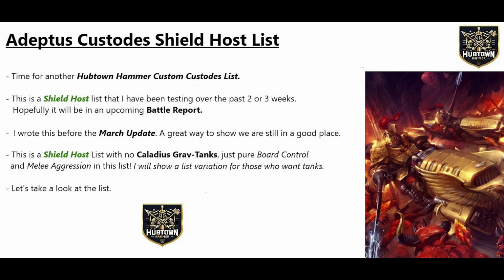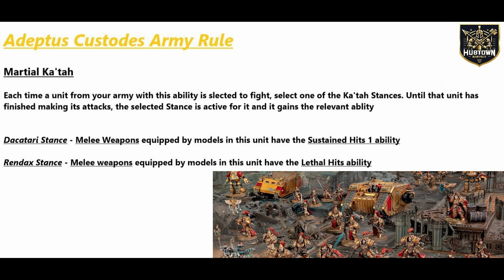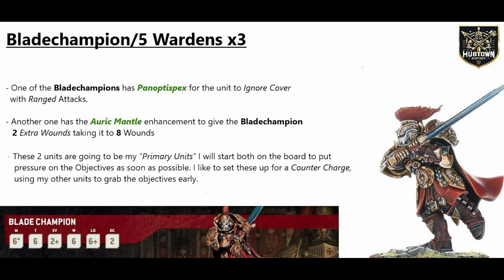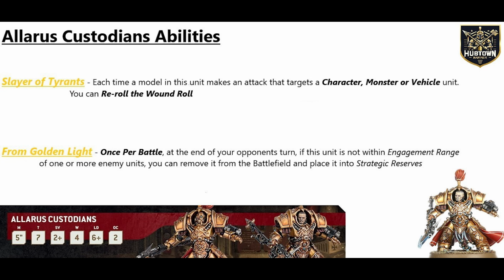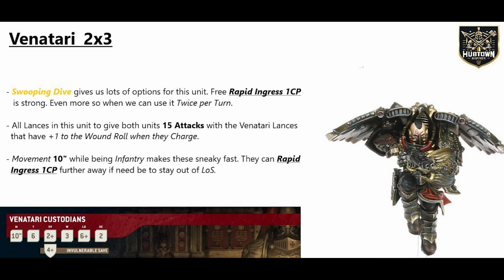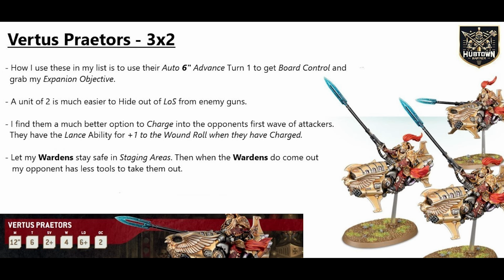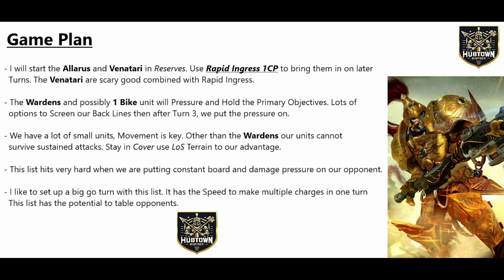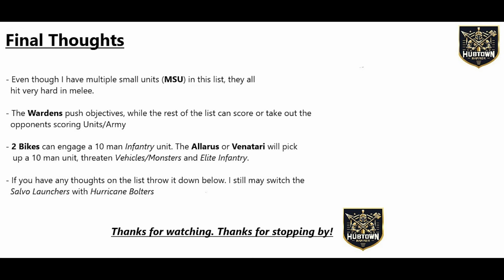Adeptus Custodes Shield Host List Post Balance Update Warhammer 40K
Adeptus Custodes
Shield Host Detachment
Post March Update 2000 Point List

This video is an overview of a 2000 Point Shield Host list that I have been using over the past 3 weeks or so. This is also a great chance to to show how the March Balance Update has effected our List build for the Shield Host Detachment.

This is an All Infantry and Mounted List. I do have a quick list at the end of the video showing a Grav-tank variation of the list.
I quickly touch on the important Shield Host rules that benefit this list, along with a unit breakdown of the units in this list. Why I selected them and how the Shield Host Detachment benefits these units.

Next we will take a look how the Solar Spearhead list building has changed form the Balance Update.

*Chapters*

0:00 - Start
1:05 - Before Update List
2:21 - After Update List
3:14 - Shield Host Rules
5:08 - Bladechampion & Wardens
7:30 - Allarus
10:04 - Venatari
11:21 - Vertus Praetors
13:47 - Prosecutors
14:50 - Game Plan
15:41 - Tank Variation List
16:40 - Final Thoughts